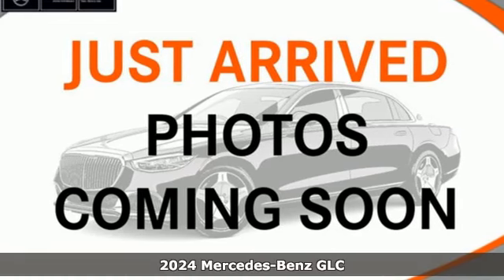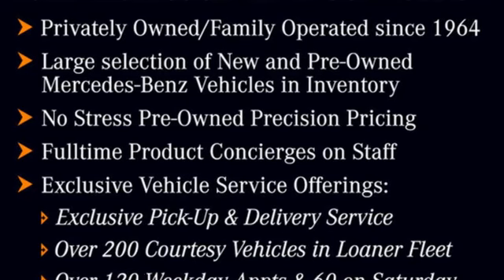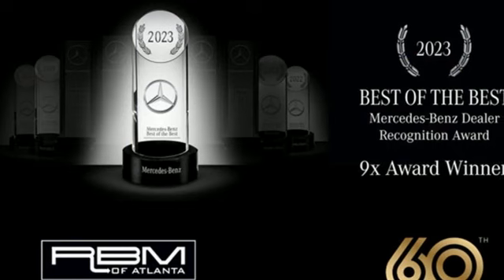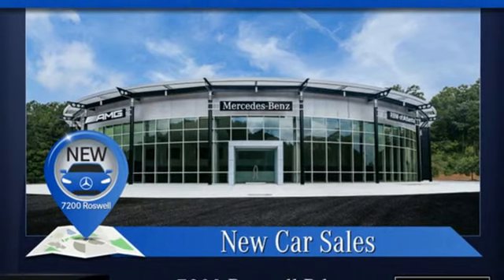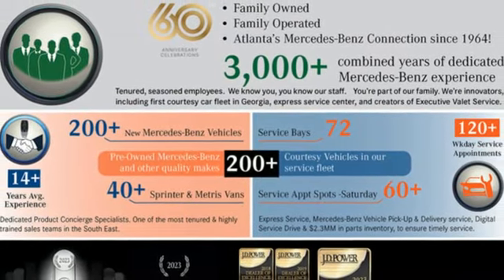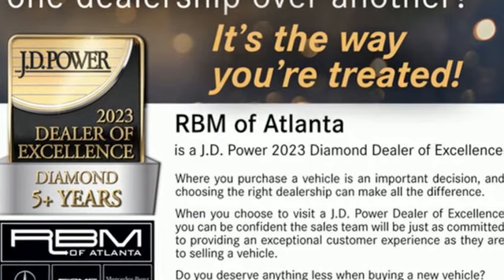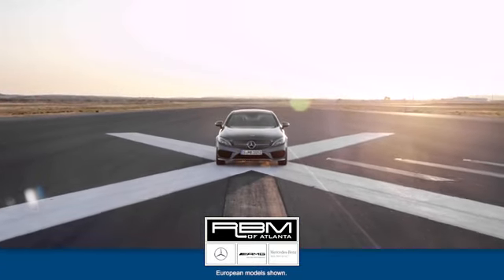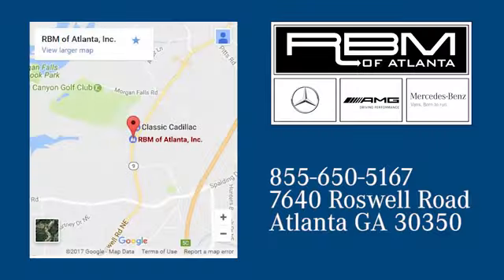New 2024 Mercedes-Benz GLC Atlanta GA Sandy Springs, GA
Year: 2024
Make: Mercedes-Benz
Model: GLC
Trim: GLC 300 4MATICA® SUV
Engine: 4 2.0 L
Transmission: Automatic
Color: Mojave Silver Metallic
Interior: Macchiato Beige
Stock #: G5339
VIN: W1NKM4HB2RF193118

Address:
7640 Roswell Road